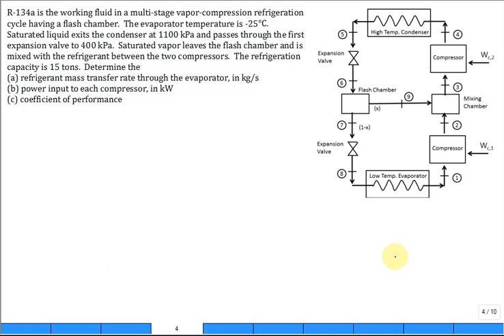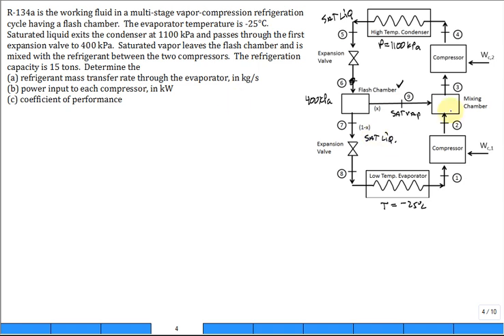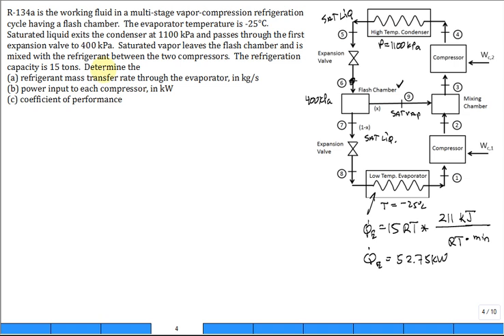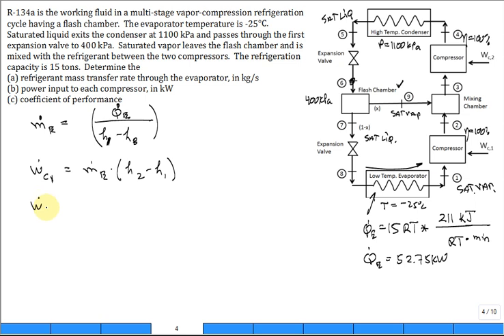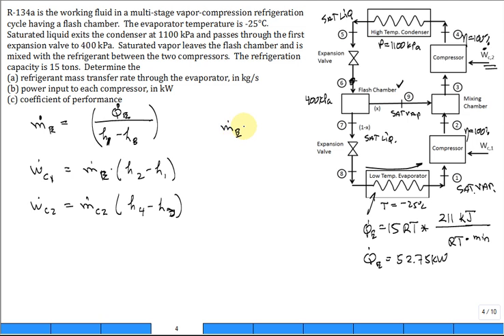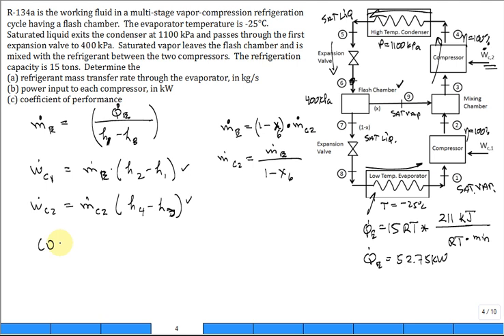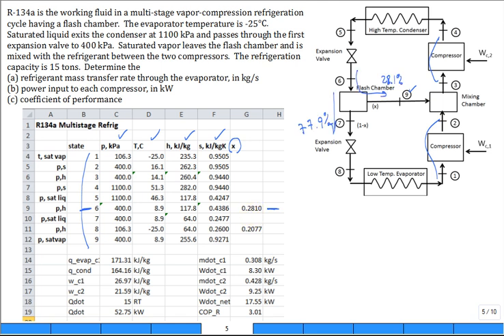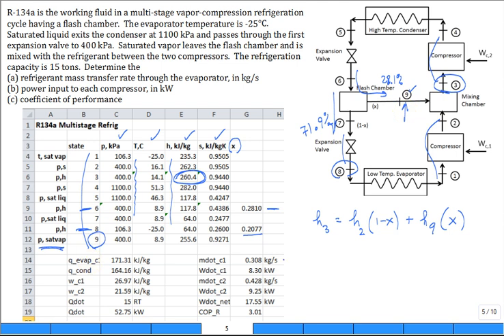Calc MultiStage Refrigeration with R134a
Solution Formulation
- Part (a): 1:54
- Part (b): 2:24
- Part (c): 4:13
Property Table: 4:36
Solution: 6:03

Solve problem having multistage refrigeration mixing vapor from flash chamber with refrigerant between two compressors (like intercooling).